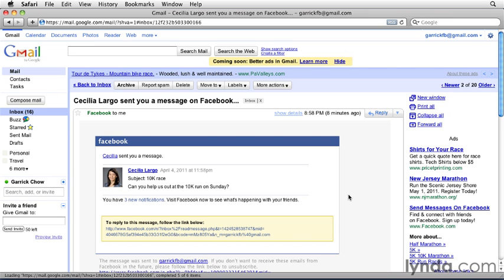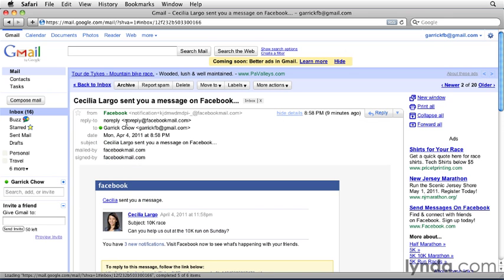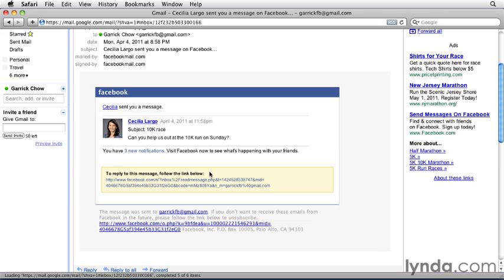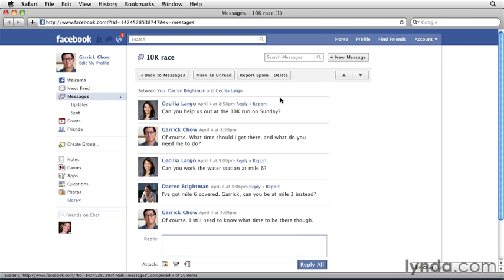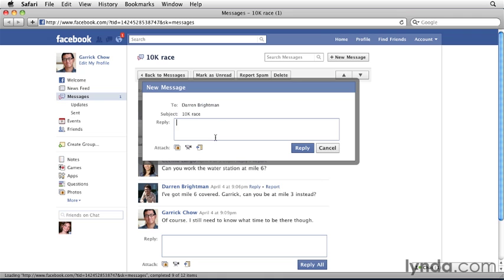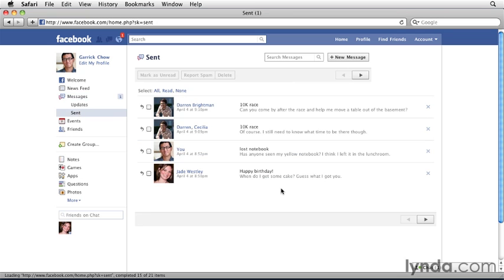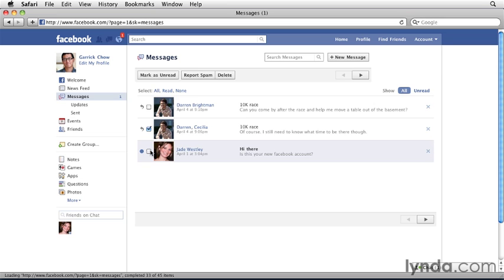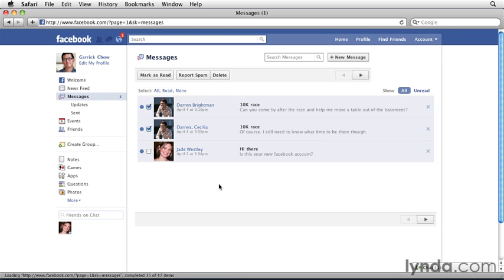7.2-Reading, replying to, and deleting private messages.flv